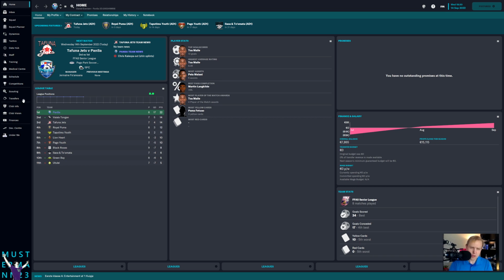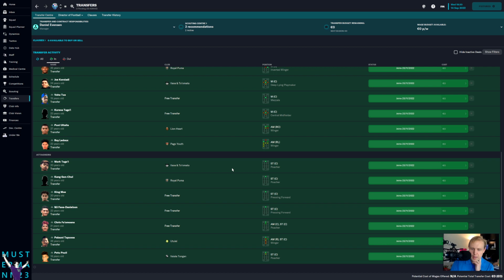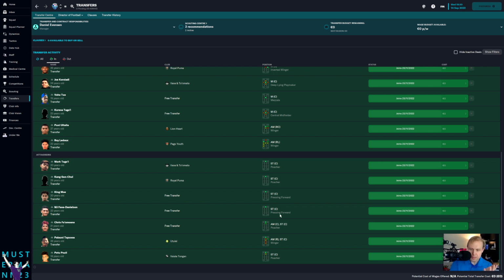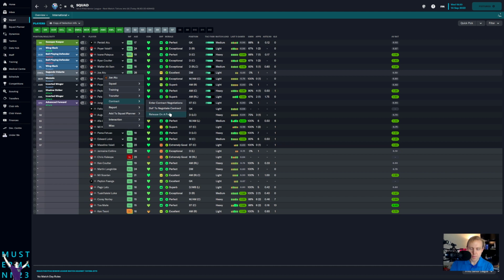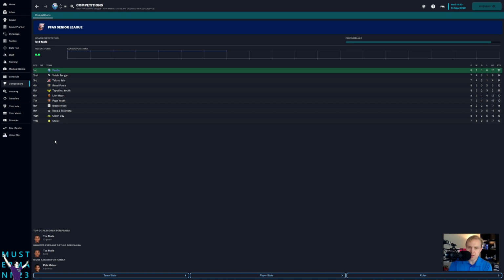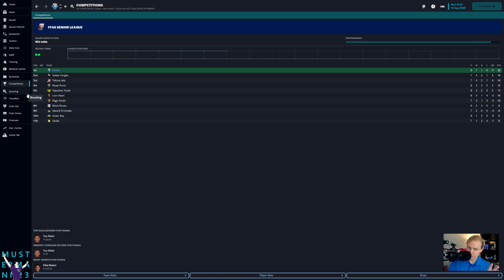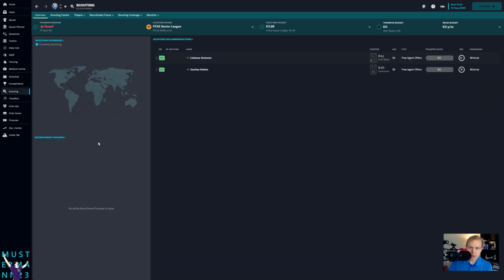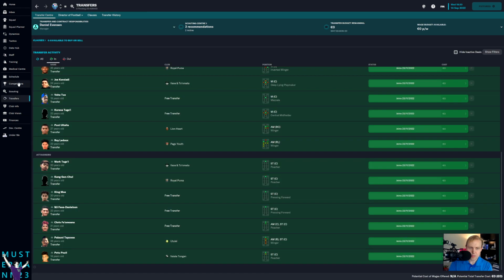What to do when you've signed too many free transfers as an amateur club | Football Manager 2023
Come learn what to do when you've signed too many free transfers for your amateur club.

Protip: you can never have too many free transfers, lol.  Not if you're not paying them any wages, that is.

My first stop in the Hexagon Challenge is with PanSa East FC in American Samoa.  Do we have what it takes to win the league?

This video is part of my Hexagon Challenge save with Football Manager 2023.

As always, we're playing with hardcore mode rules, which means that all star ratings and attributes have been turned off.

I use the Mustermann v3.02 FM23 Dark Skin for my saves.  It's been slightly modified to remove all star ratings.